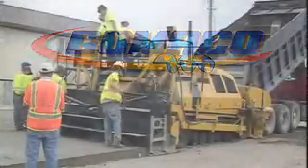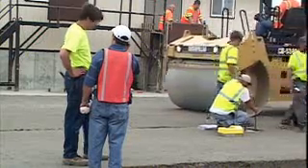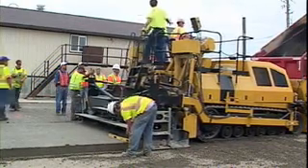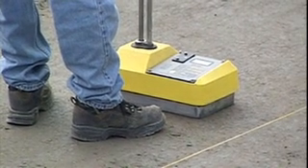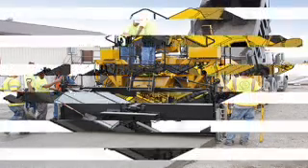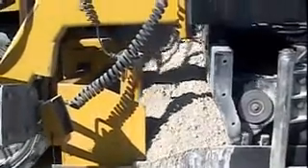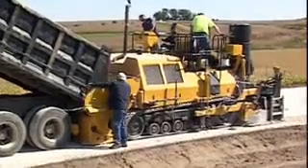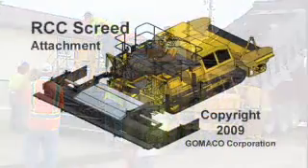Gomacos Commander III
Gomacos Commander III is a multi-application slipform concrete paver for curb and gutter, monolithic sidewalk and curb and gutter, recreational trail, barrier wall, bridge safety parapet, up to 20 ft (6 m) wide paving or irrigation canal.